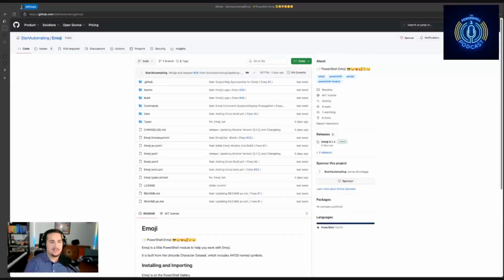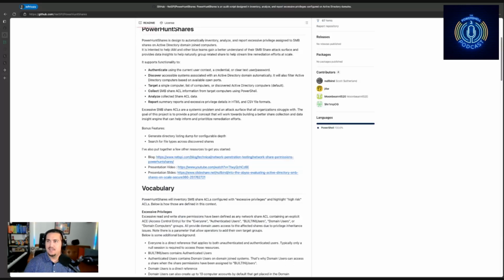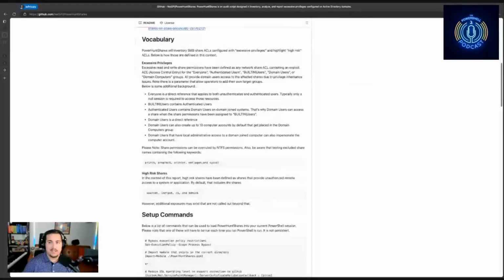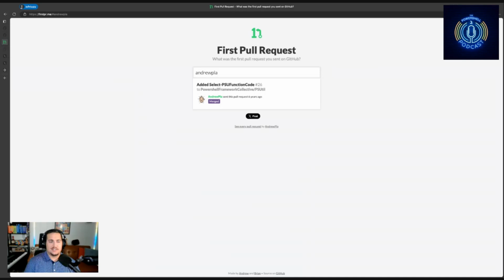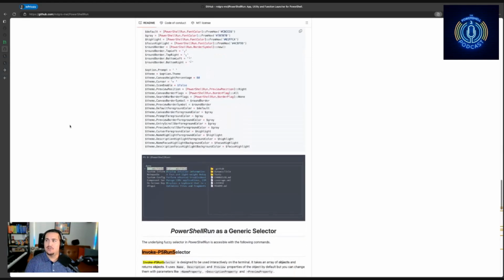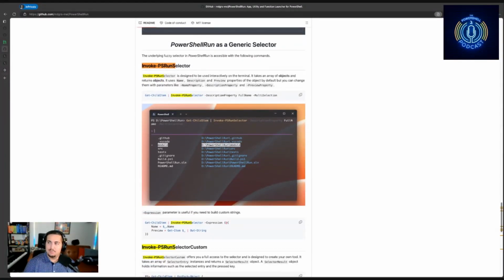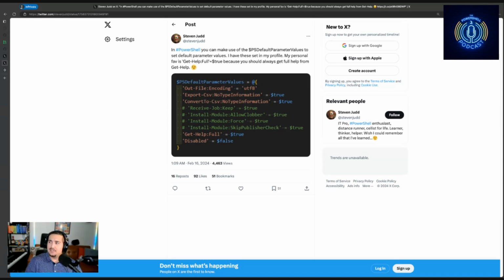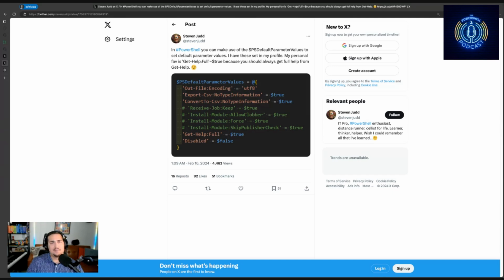The PowerShell Podcast E107 Crafting a Fulfilling Career: Jeff Hicks and Mike F. Robbins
In this episode of the PowerShell Podcast, Andrew Pla is joined by esteemed guests Jeff Hicks, Microsoft MVP, and Mike F. Robbins, renowned Azure PowerShell writer. Together, they delve into the essential non-PowerShell skills necessary for a thriving career in IT. The conversation extends to the invaluable experiences gained from the OnRamp program at PowerShell Summit, highlighting the significance of passing on knowledge to the next generation. They also explore various community projects, recommend insightful books that capture the essence of the Summit experience, and stress the importance of fostering curiosity in one's journey. Tune in for a wealth of wisdom and inspiration from these industry experts!

Guest Bio:
Jeffery Hicks is an IT veteran with more than 30 years of experience, much of it as an IT infrastructure consultant specializing in Microsoft server technologies with an emphasis on automation and efficiency. He is a multi-year recipient of the Microsoft MVP Award. He works today as an independent author, teacher, and consultant. Jeff has taught and presented on PowerShell and the benefits of automation to IT Pros worldwide. He has authored, co-authored, and edited several books, writes for numerous online sites and print publications, is a Pluralsight author, and is a frequent speaker at technology conferences and user groups.

Mike F. Robbins, a former Microsoft MVP, is the lead technical writer for Azure PowerShell at Microsoft. With extensive experience in PowerShell, he is a scripting, automation, and efficiency expert. As a lifelong learner, Mike continuously strives to improve his skills and empower others by sharing his knowledge and experience. Mike is also a published author, and when he's not writing documentation for Microsoft, he can be found sharing his thoughts and insights on his blog